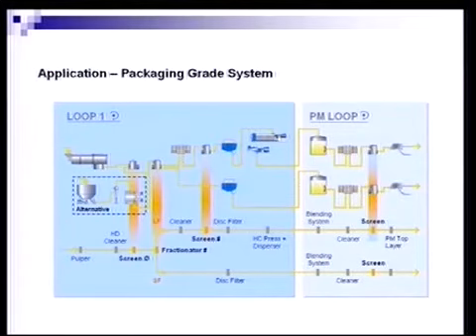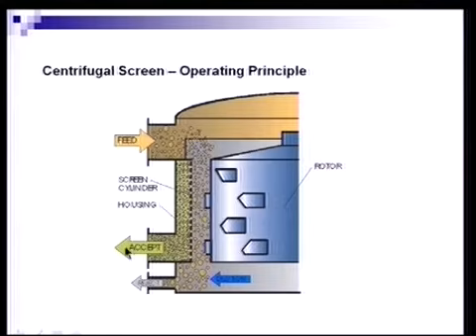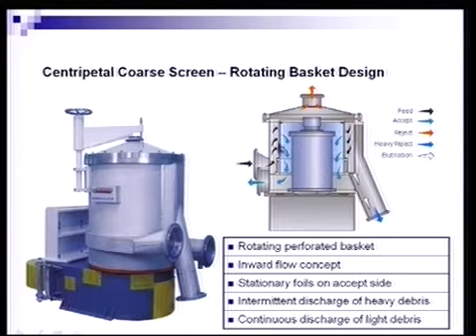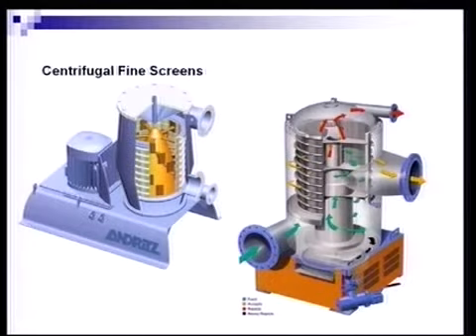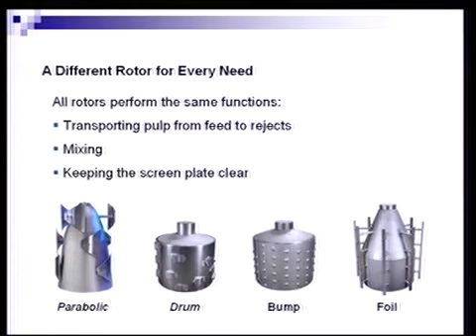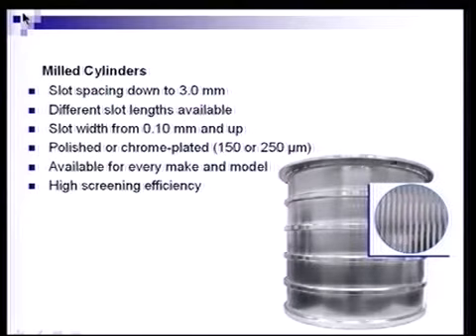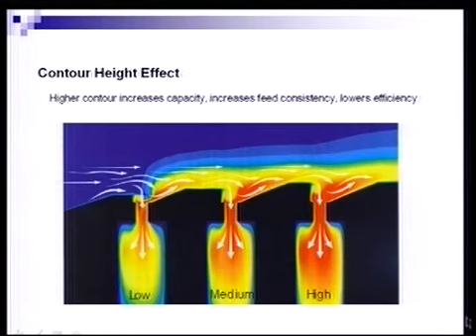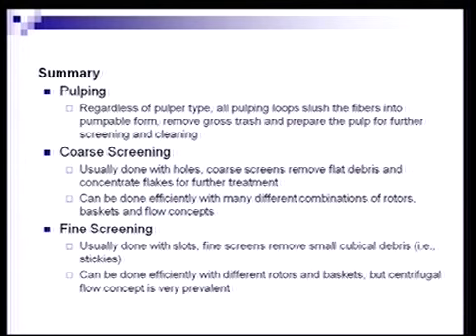Paper Recycling 20/23: Screening (Ker)